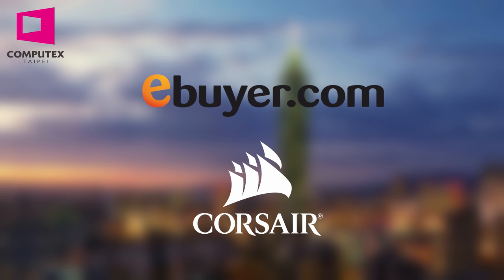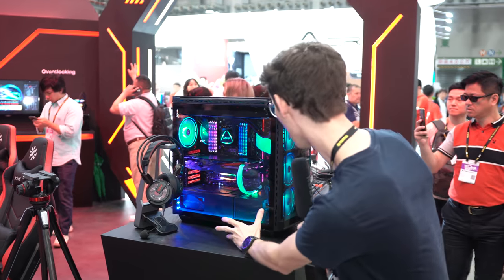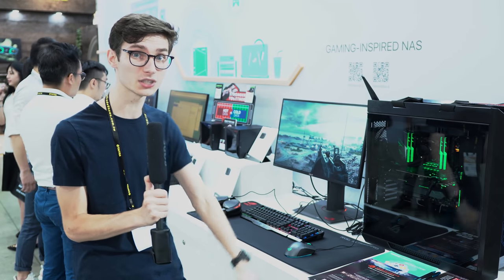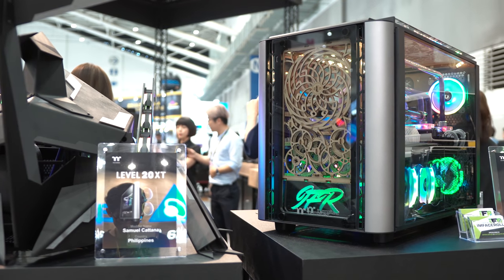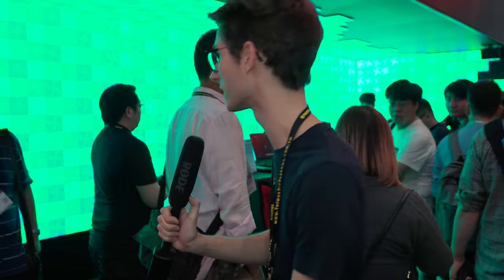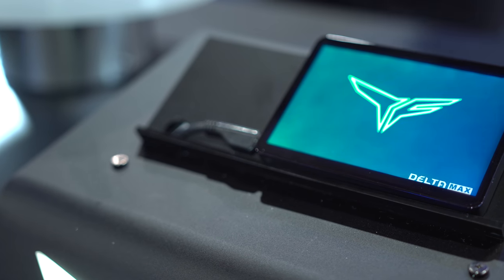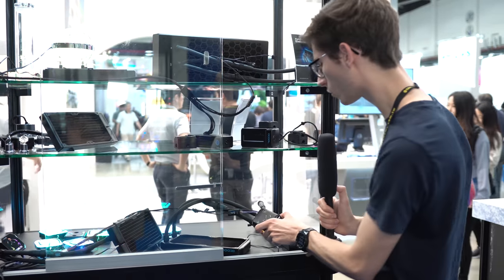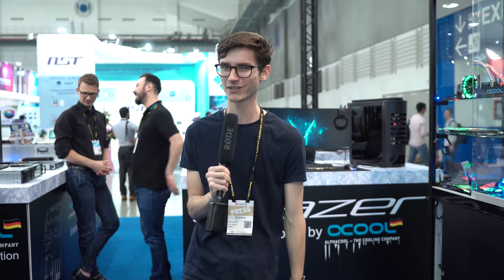The COOLEST PC Gaming Builds & Parts At Computex 2019! 😱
Computex 2019 has had some incredible custom pc builds, setups and mods! Join PC Centric for the best innovations at the show, and all the PC gaming gear to look out for in 2019!